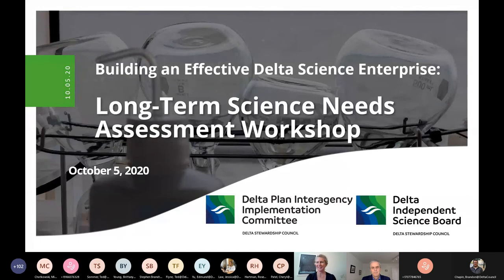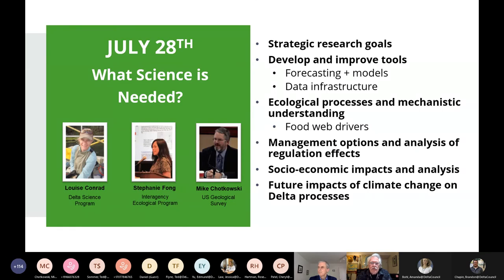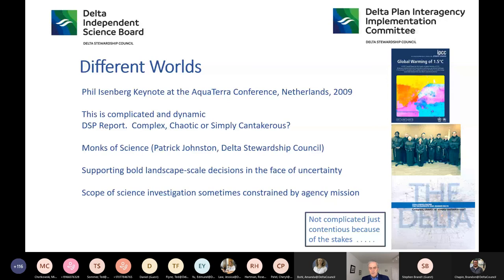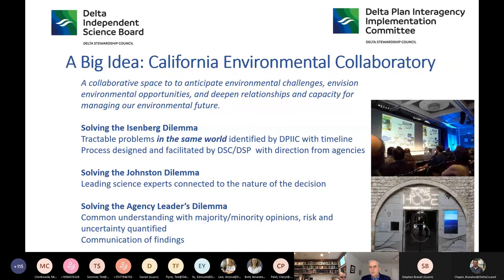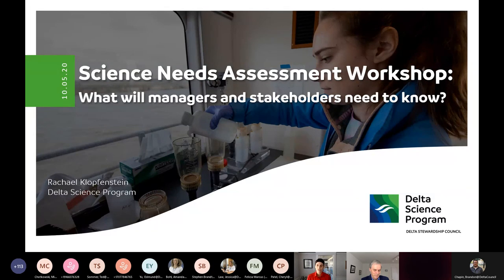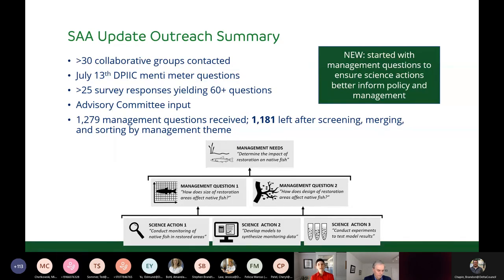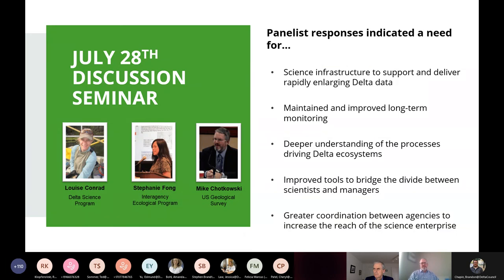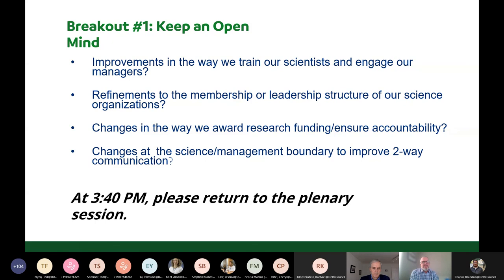Day 1, Part 1, Science Needs Assessment Workshop (October 5)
The Delta Independent Science Board (Delta ISB) and the Delta Plan Interagency Implementation Committee (DPIIC) hosted the Science Needs Assessment Workshop from October 5 to 6, 2020, to discuss the physical, chemical, biological, and human processes, in addition to the infrastructure needed, to integrate and support efforts to develop a bold strategy that maps out forward-looking science across the Delta science enterprise.

Day 1, Part 1 included the following:
-Welcome by Delta ISB and DPIIC
-Plenary Panel Discussion on Policy-Maker Needs
-Presentation on Delta Management Questions
-Breakout Session 1 Overview: What Do We Need to Know to Support Future Decisions?